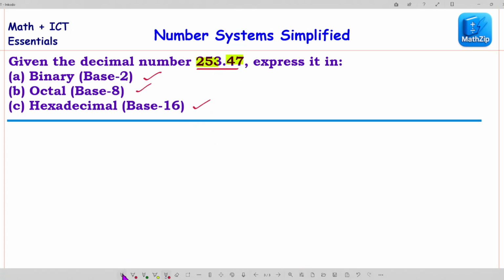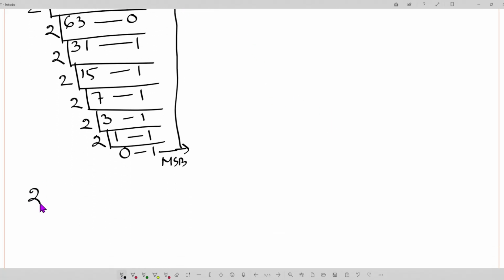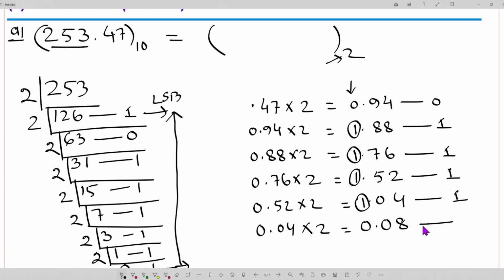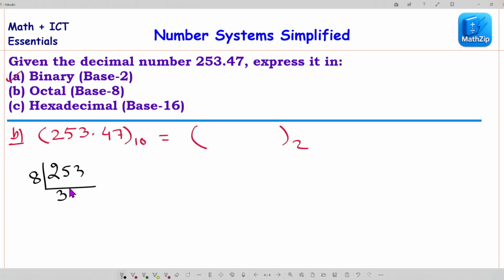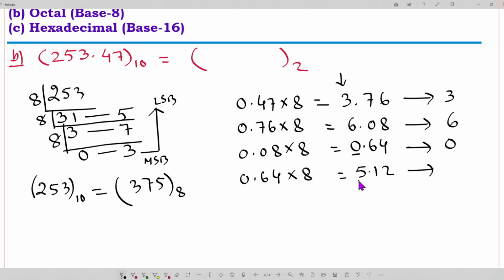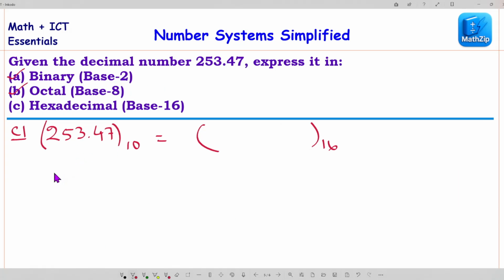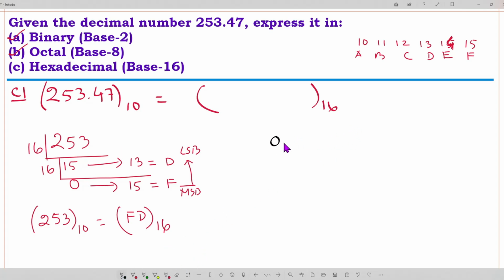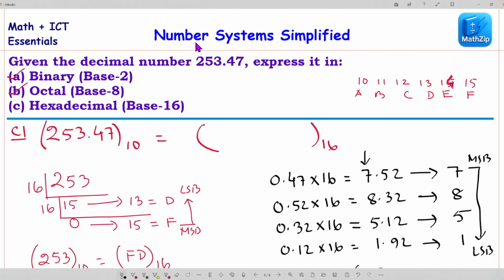Ep-3 | Convert Decimal 253.47 to Binary, Octal, Hexadecimal | Number System Conversion Tutorial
Learn how to convert the decimal number 253.47 to Binary, Octal, and Hexadecimal. This step-by-step tutorial covers the conversion of both the integer and fractional parts for each number system, a common question in computer science and programming fundamentals.

In this video, you'll learn:
• How to convert Decimal to Binary (Base-2)
• How to convert Decimal to Octal (Base-8)
• How to convert Decimal to Hexadecimal (Base-16)
• The easy method for converting fractional decimal numbers

Mastering number system conversions is essential for understanding how computers process data, low-level programming, and digital electronics.

Timestamps:
0:00:00 - Introduction to Number Systems
0:00:09 - Converting 253.47 to Binary
0:05:04 - Converting 253.47to Octal
0:08:58 - Converting 253.47 to Hexadecimal

Practice Problem: Try converting 29.625 to binary and hex! Leave your answer in the comments below!